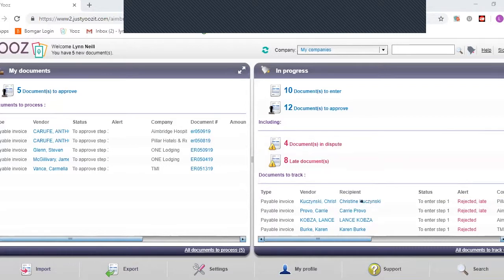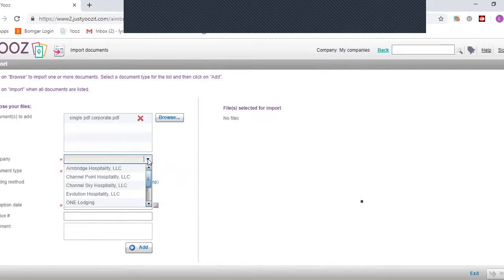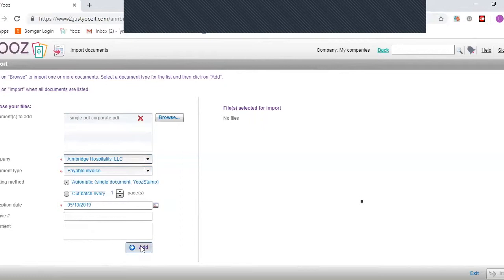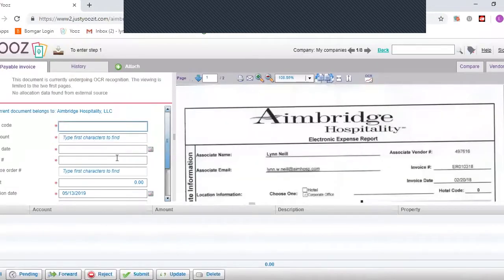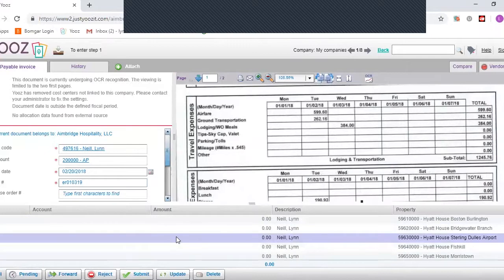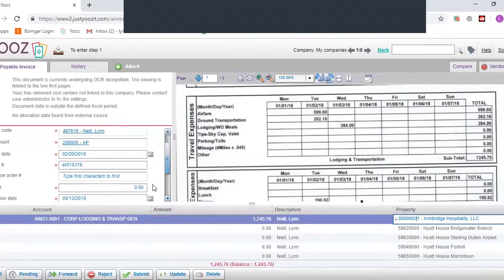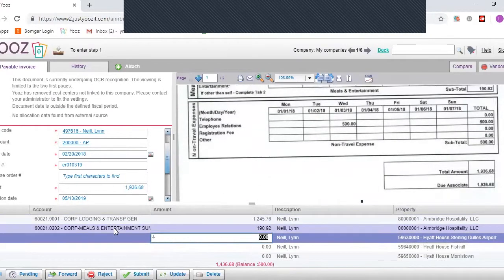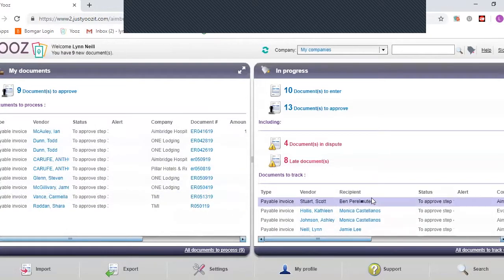4) Single Document Upload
Upload single document invoices into YOOZ